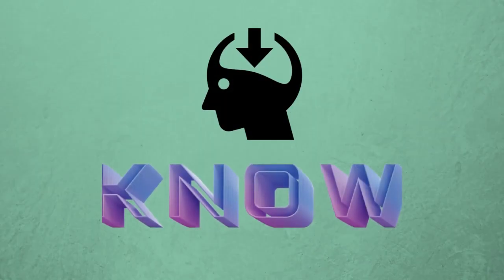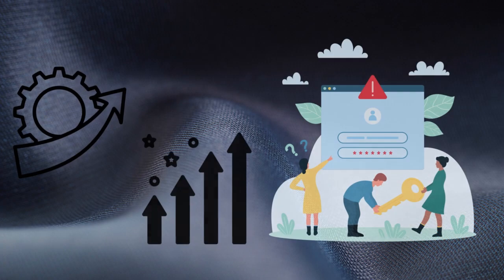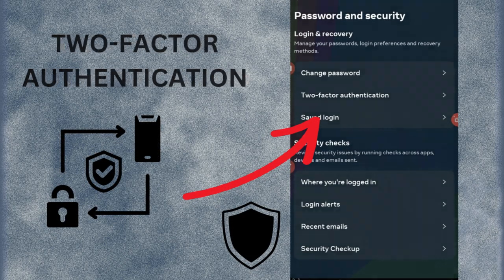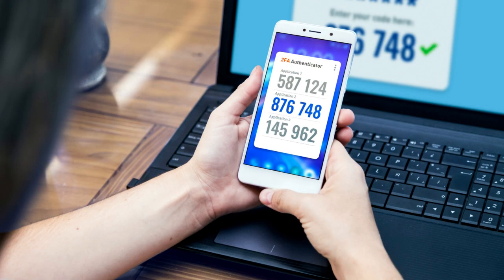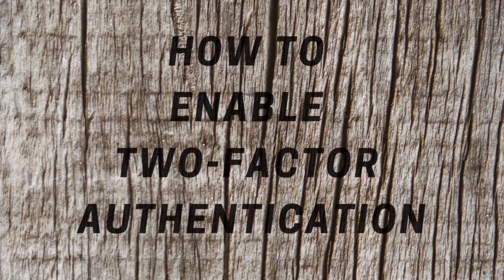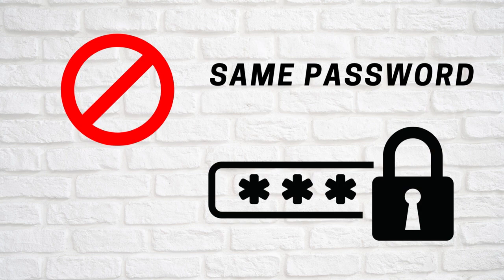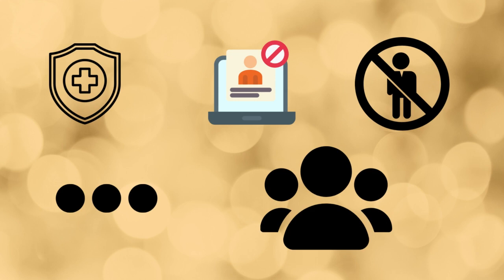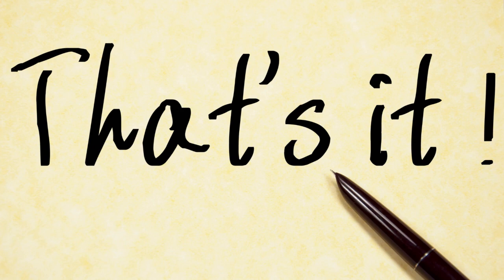How to Change Instagram Password in Android and iPhone | Step-by-Step Guide 2023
Learn how to change your Instagram password on Android and iPhone with this step-by-step guide for 2023.

Discover the latest method to reset your Instagram password if you forgot it.

Find out how to see your password on Instagram and recover your account without email and password.

Stay secure on social media and manage your Instagram login credentials effectively.

Watch now for easy instructions on how to change your Instagram password in Android and iPhone devices.

We hope you found this step-by-step guide helpful.